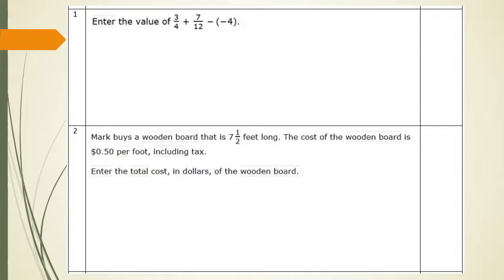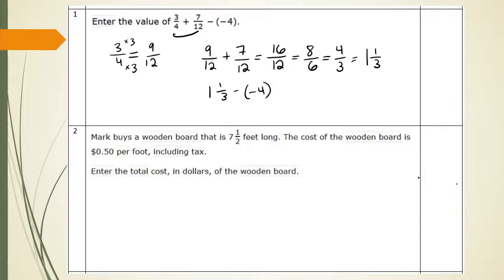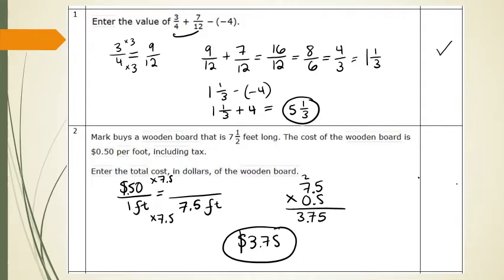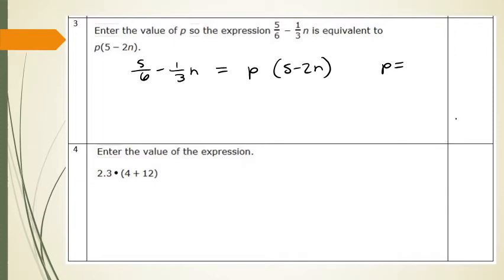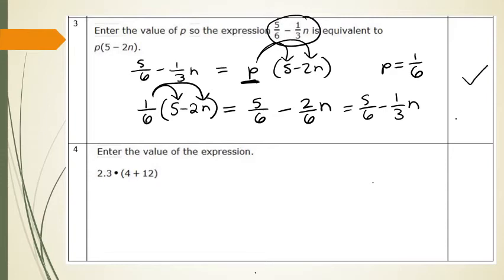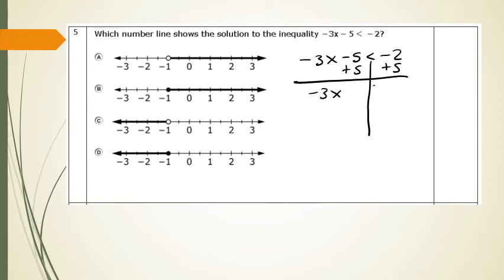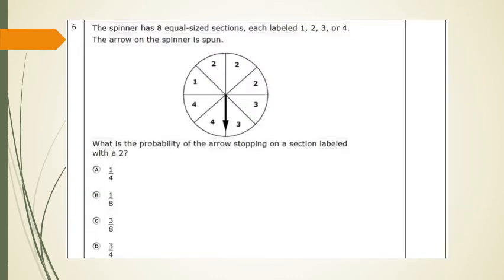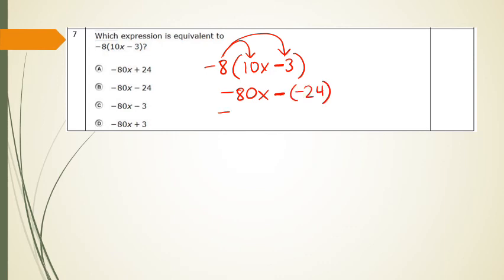SBAC Review Part 1